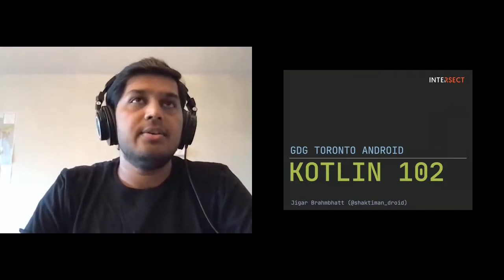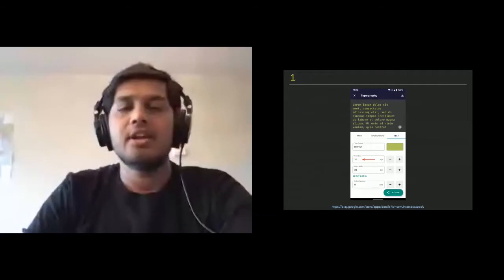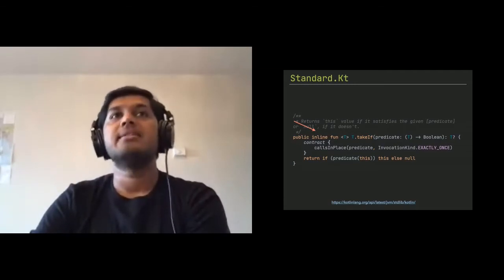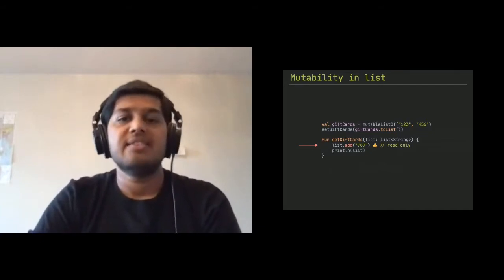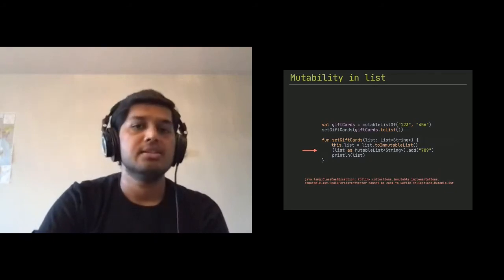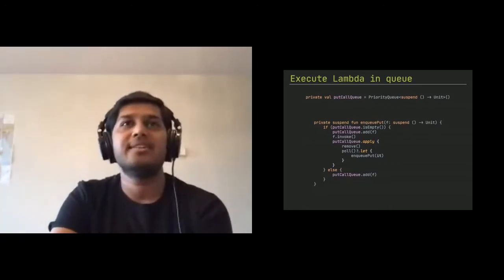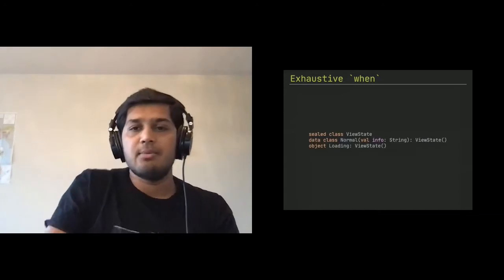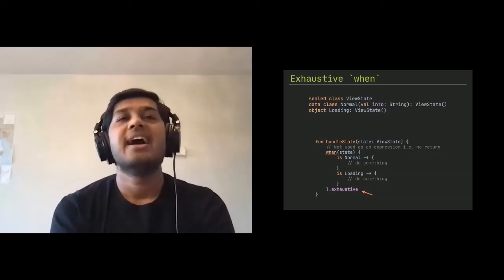Kotlin 102: Tips and Tricks by Jigar Brahmbhatt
In this talk, you'll learn about some tips on writing code in Kotlin way, along with interesting findings about Kotlin collection's mutability, exhaustiveness of when clause and a couple of other tricks.